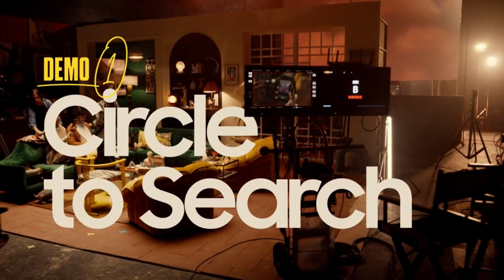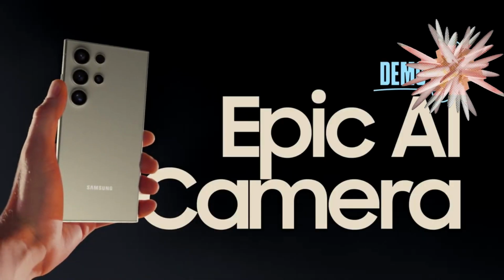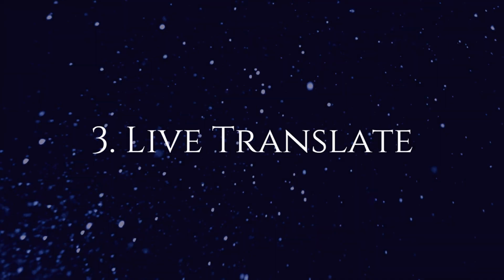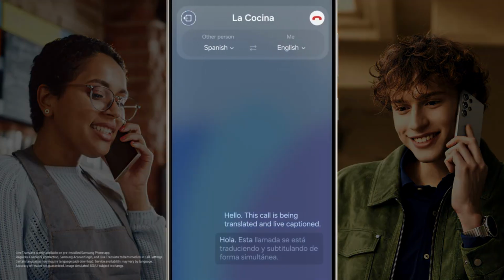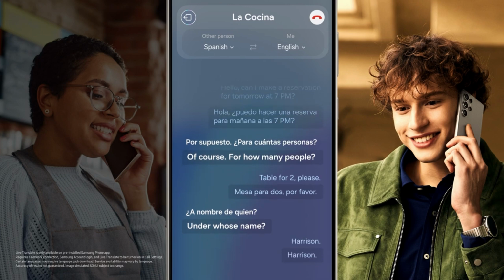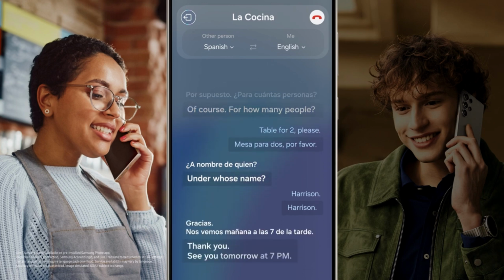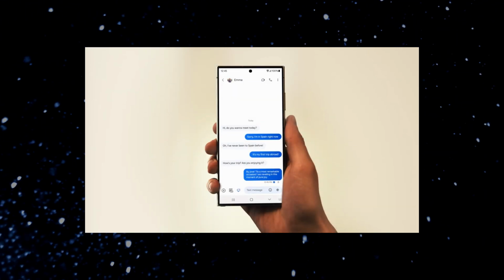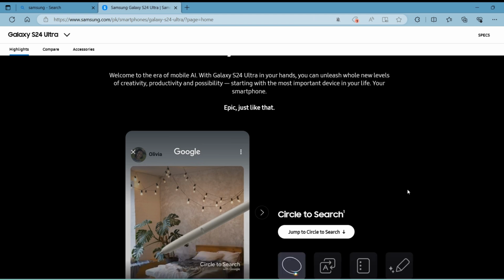Can AI will upgrade Samsung Galaxy S24 game? Galaxy AI launched!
Get ready to level up your Samsung Galaxy S24 gaming experience with Galaxy AI! This groundbreaking technology uses AI for image optimization, video editing, note-taking, and even speech recognition. See the AI in action in this exciting unboxing video of the Samsung Galaxy S24 Ultra. Upgrade your gaming and smartphone game with Galaxy AI.
Is the new Samsung Galaxy S24 Ultra ready for the next level? With AI integration, this phone is set to revolutionize the mobile gaming experience. Learn how AI can enhance your gaming experience with the new Samsung Galaxy.
Get ready for the future with the Samsung Galaxy S24 Ultra! With advanced Galaxy AI technology, this game-changing device is sure to upgrade your mobile experience. Stay ahead of the curve and discover the endless possibilities with the new Galaxy AI on the Samsung Galaxy S24 Ultra.
Is AI the key to upgrading the Samsung Galaxy S24 Ultra? Find out how this powerful technology can enhance your gaming experience and take your Samsung Galaxy to the next level. Let's explore the possibilities of Galaxy AI in this video!
In this video, I review Samsung AI, a new artificial intelligence experience for mobile devices, that was launched with the Galaxy S24 series. I show you some of the amazing features that Samsung AI offers, such as Circle to Search, Generative Edit, Live Translate, Transcript Assist, and Chat Assist. These features can help you communicate, create, and learn better with your Galaxy device. Watch this video to see Samsung AI in action and learn how it can simplify your life.